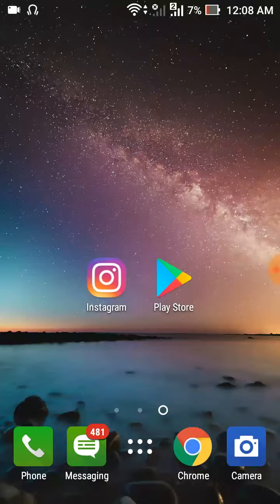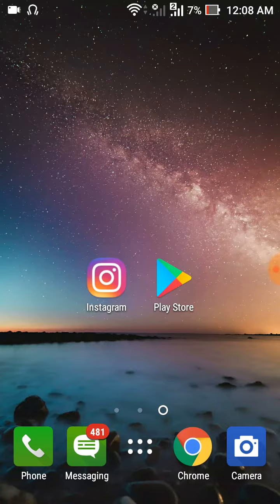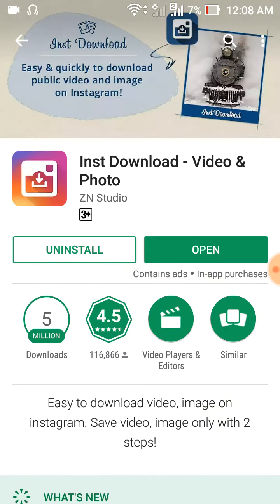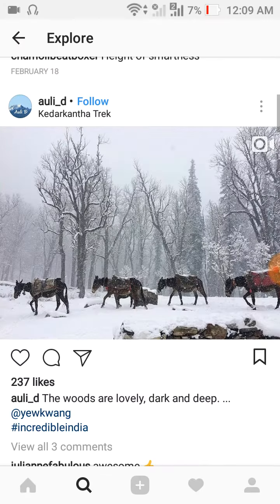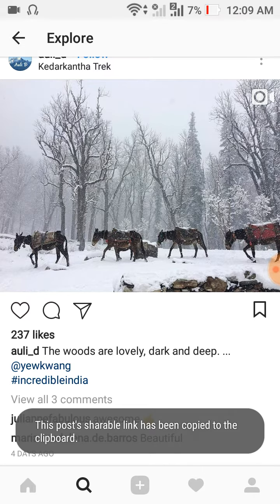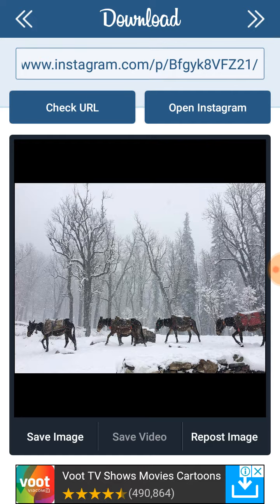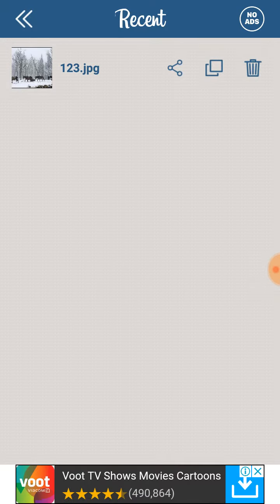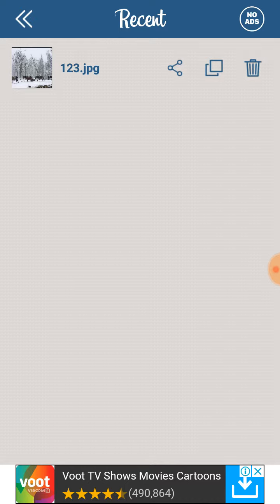How To Download Photos & Videos From Instagram App